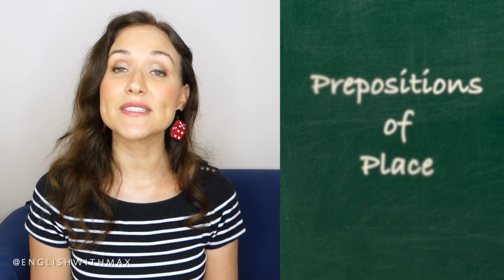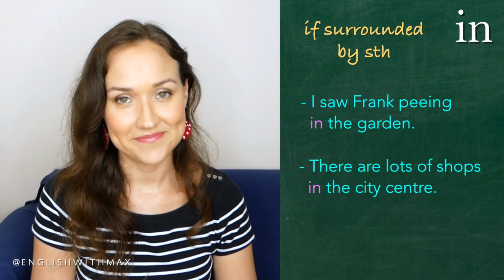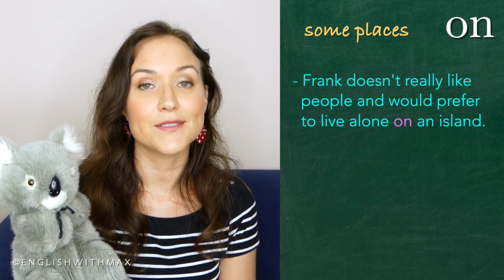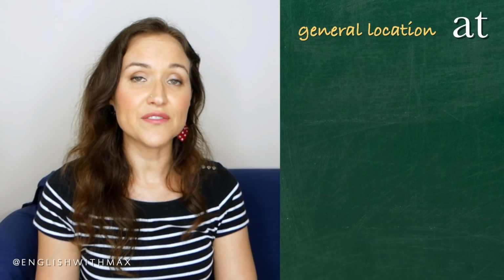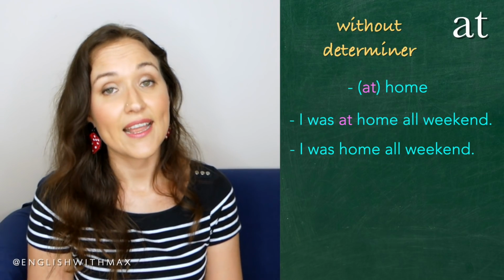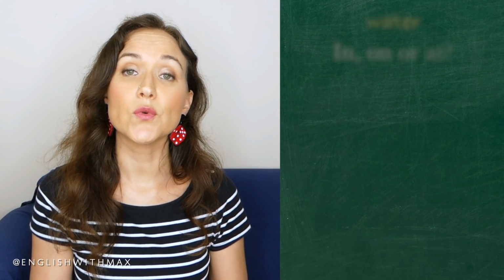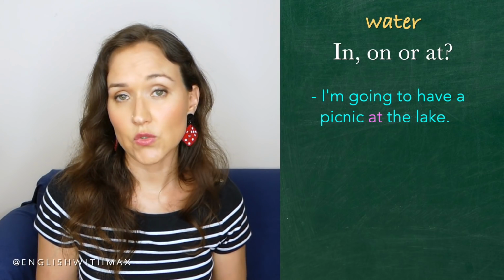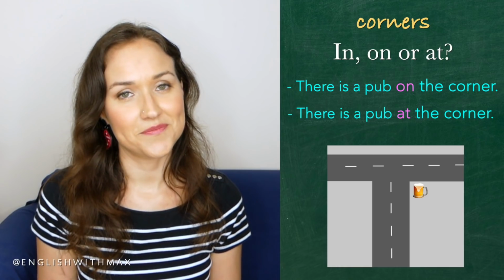How to Use Prepositions of Place: in, at, on | English Grammar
Prepositions are one of the most frustrating parts of English grammar! In this lesson you'll learn how to use the most common prepositions of place: in, at and on.

We'll look at general rules and exceptions to those rules... I also give you plenty of examples.

Hopefully this will make things a bit clearer!